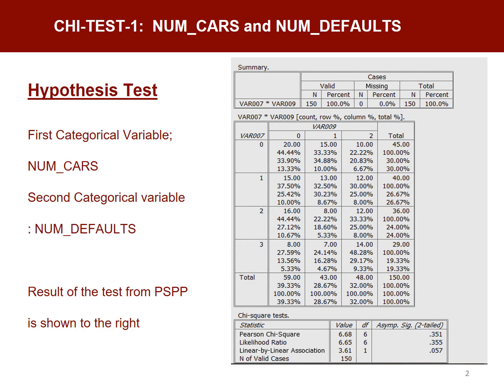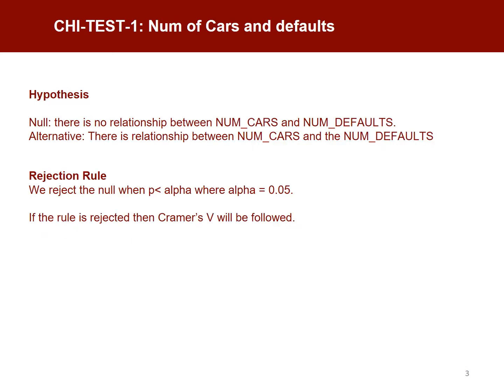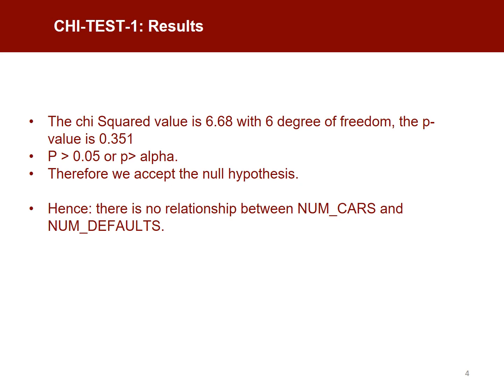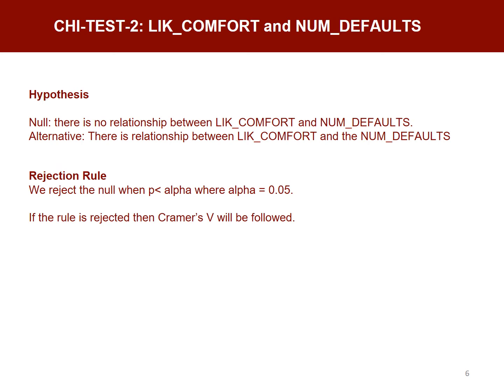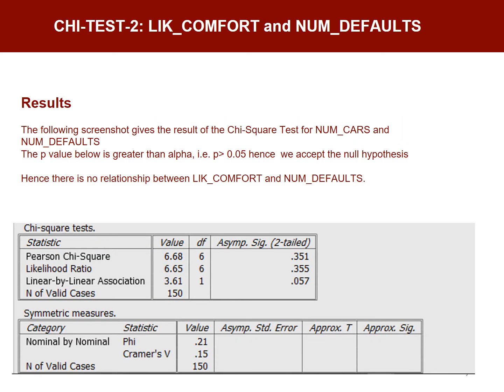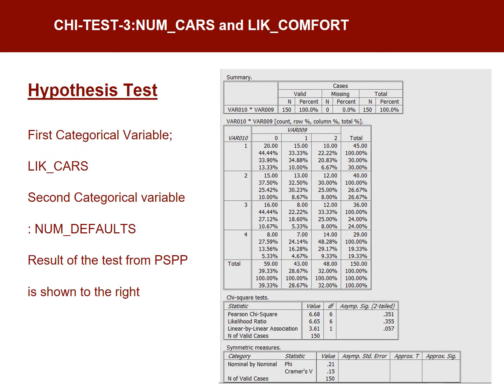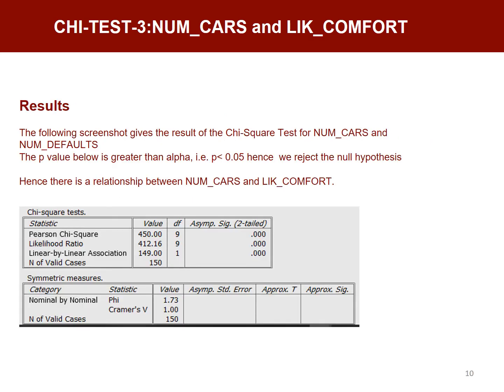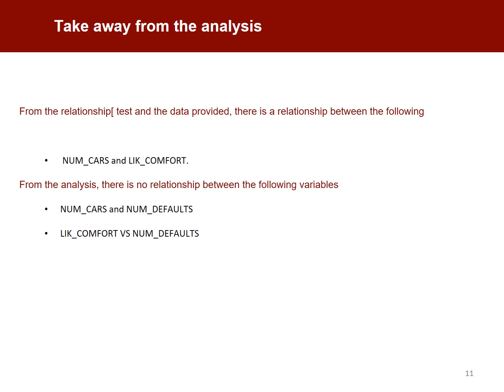chi test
Chi-test to Test for independence Using the GRC 605 data set